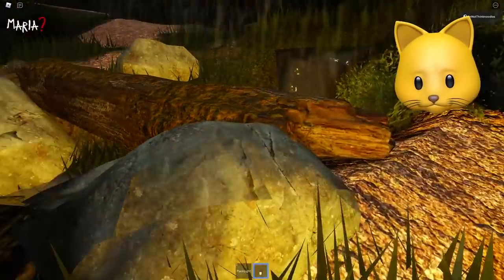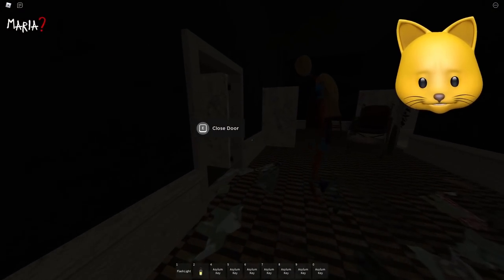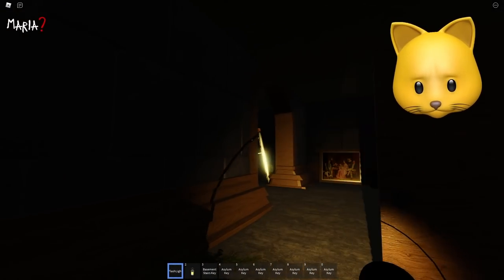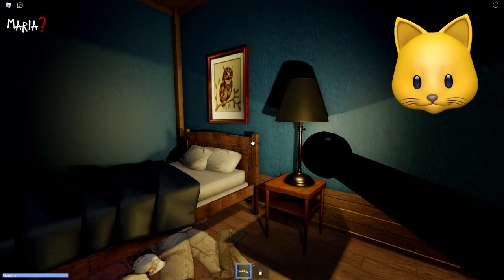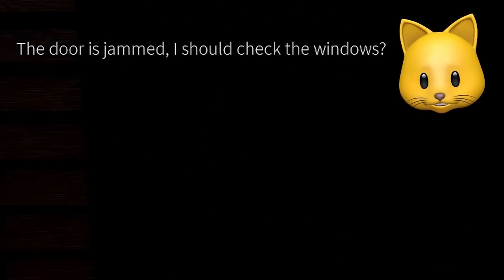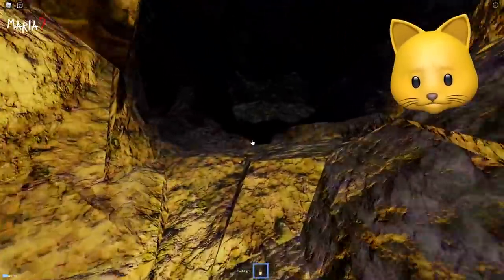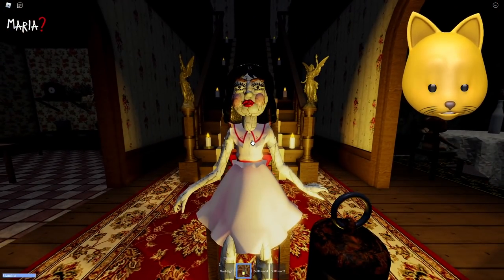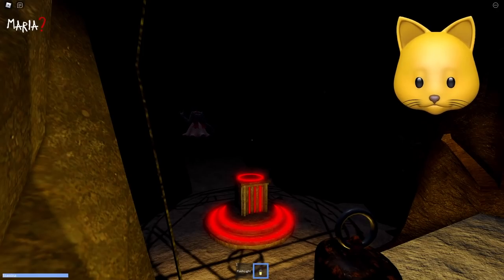U So OOOOGLYYY! [ROBLOX Maria Chapter 1 + 2]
Roblox MARIA is a Roblox Horror Escape Game like Judy and Mimic!

Join me, my dog Kopi and other friends on our adventures in video games. - I play lots of different games from Minecraft, Who's Your Daddy, ROBLOX Piggy, to your favorites or just plain random mobile games, indie games and more!